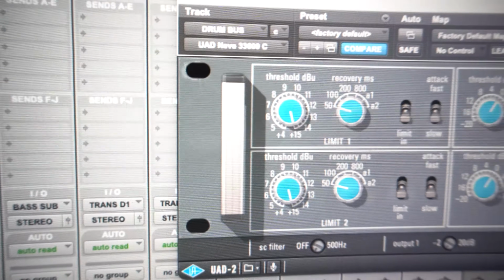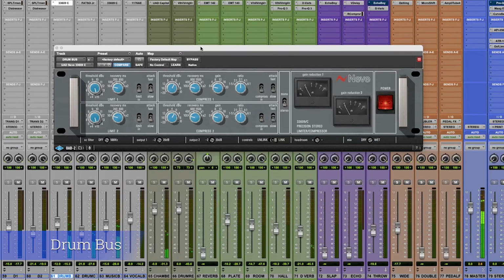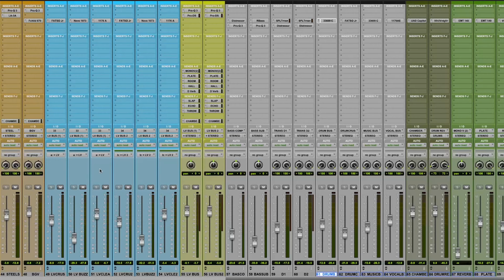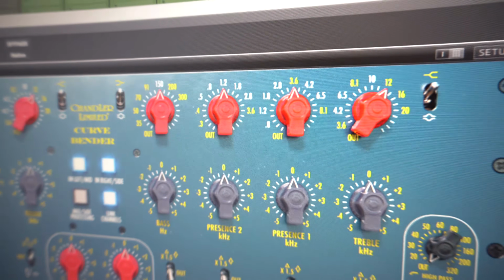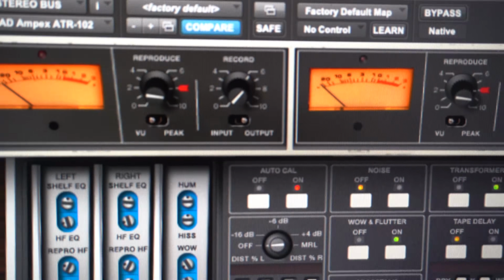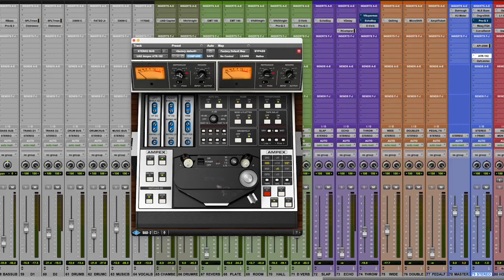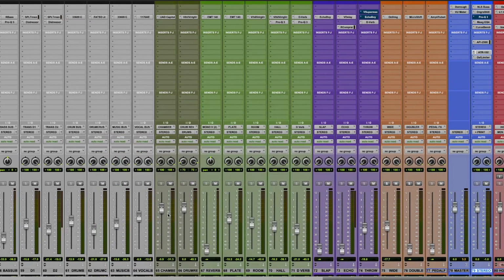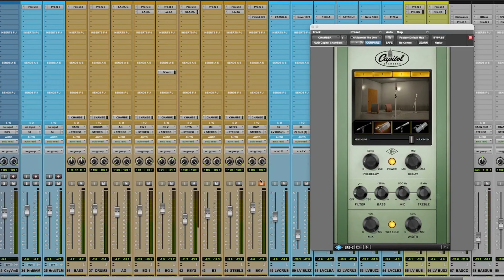Top 5 Universal Audio Plugins!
5 favorite Universal Audio plugins.

⌚️ Timestamps:
0:00 - Intro
0:40 - Neve 33609
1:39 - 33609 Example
4:05 - FATSO
4:55 - FATSO Example
6:32 - Chandler Curve Bender
7:20 - Chandler Curve Bender Example
9:11 - Ampex ATR-102 Tape Machine
10:07 - ATR-102 Example 1
11:25 - ATR-102 Example 2
12:00 - Capital Chambers
12:54 - Capital Chambers Example
16:00 - Final Thoughts